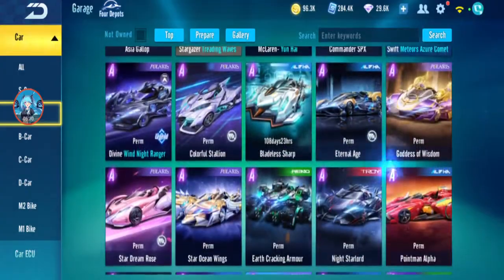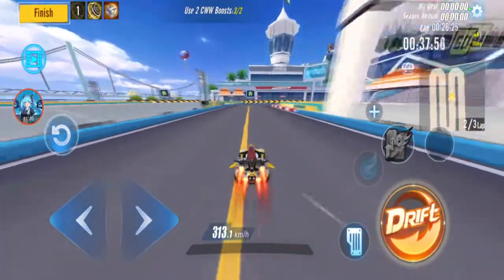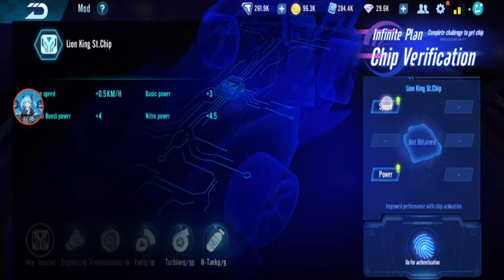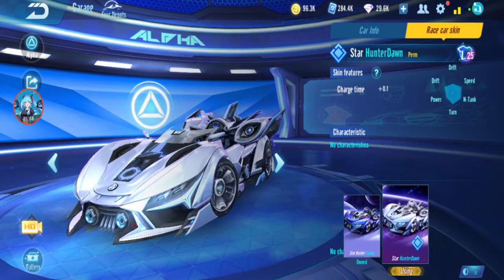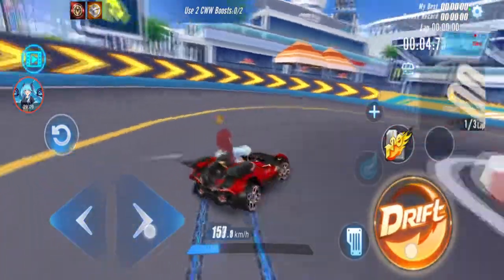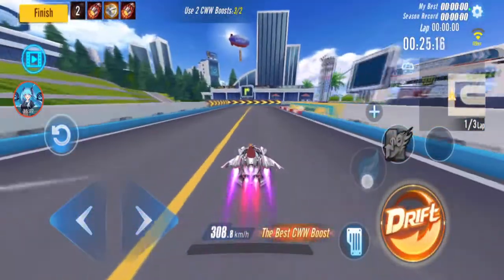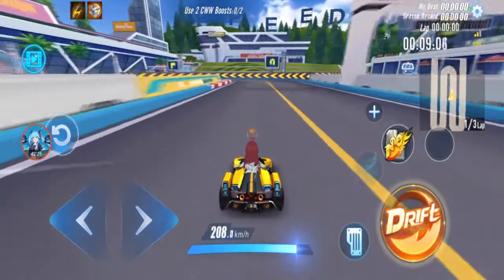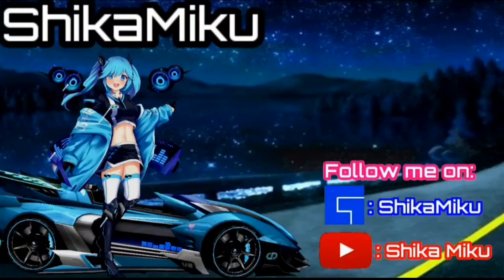Speed Pass Season 1 To 17 Speed Test With Infinity Chip 【Garena Speed Drifters】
reviewing all GSD speed pass cars at once.
(whoops apologies I forgot to include Season 5 - Phantom Ares)

00:00 Intro
02:10 S1 - Crimson Raid
02:40 S2 - Dracula
03:14 S3 - Aurora
04:27 S4 - Arctic Fox
05:26 S6 - Tide
06:45 S7 - Lion King St.
07:47 S8 - Glimpse
09:18 S9 - Star Hunter
10:32 S10 - Beauty Of Time
11:52 S11 - Sunspark
12:56 S12 - Armor Divine Soldier
14:00 S13 - Devour Fire
15:00 S14 - Star Dream Rose
15:57 S15 - Deep Blue Dazzling
16:57 S16 - Eternal Age
17:52 S17 - Colourful Stallion
19:03 Ending

(Shoutouts) Thank you for joining my membership:
🏆💎DIAMOND TIER💎:
DZACK GAMING, TUFFY RUSHY, DRAGOON3000, AZLI MW
🥇🌟GOLD TIER🌟: Muhammad Zamzami
🥈 Silver Tier: camelia daiamond, Oxcii
Songs: Kawaii, Funhouse, Smile, Game Plan, At The Game, Staccato, Educated Man